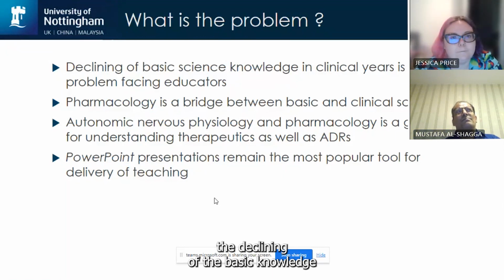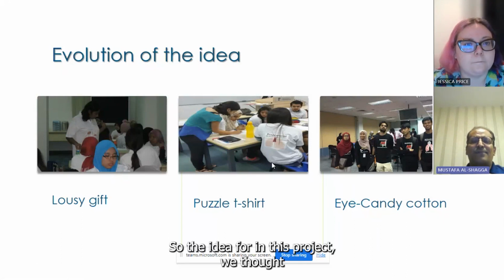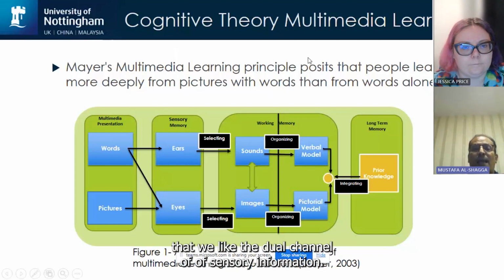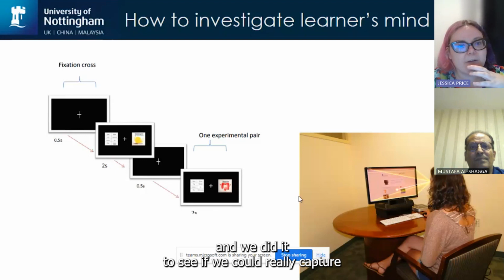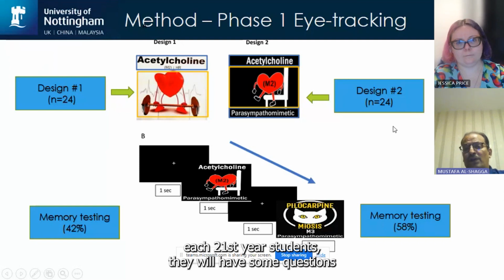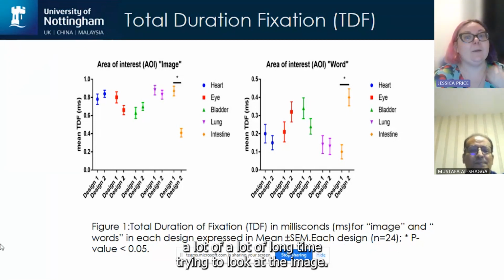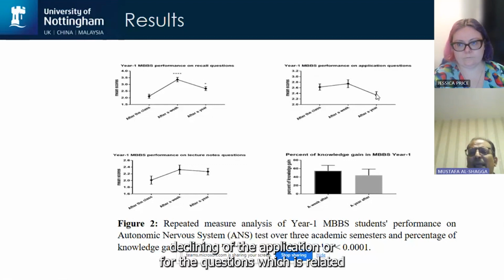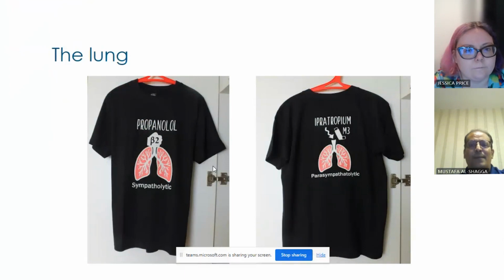EmpowerED Webinar 11 - Using Eye-Tracking Technology to Design Innovative Learning Material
The study was conducted in two phases. The first phase investigated the impact of educational diagrams on the learning of pharmacology among non-science students, utilising eye-tracking technology.

Two diagrams were tested for their ability to engage visually and aid memory retention among non-science undergraduates. Diagram #1 elicited longer image fixations, while Diagram #2 drew more attention to both words and images; consequently, it was selected for use on t-shirts.

In the second phase, Year 1 MBBS students wore t-shirts featuring Diagram #2 printed on both the back and front.

Prior to the intervention, the students took a pre-test. Then, after a week of wearing the t-shirt, follow-up tests were administered after one week and again after one year. The results showed that Diagram #2 was more effective at capturing attention to both images and words in the short term. There was a significant improvement in long-term memory, with knowledge retention still apparent after one year. This underscores the potential of using specially
designed educational materials for teaching complex subjects such as ANS pharmacology.

The study concludes that eye-tracking technology can be an effective tool in creating educational content and
enhancing knowledge retention, indicating its potential for wider application in medical education.

Edited by Rowan Walker